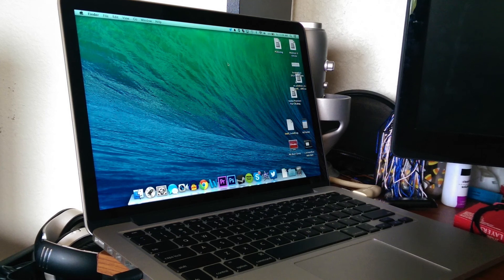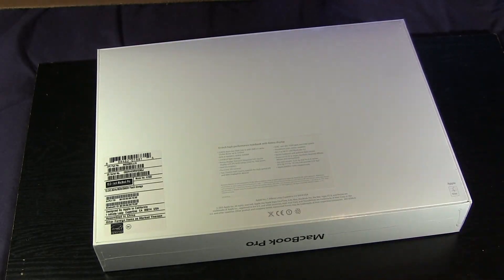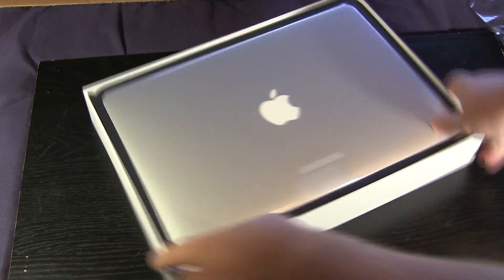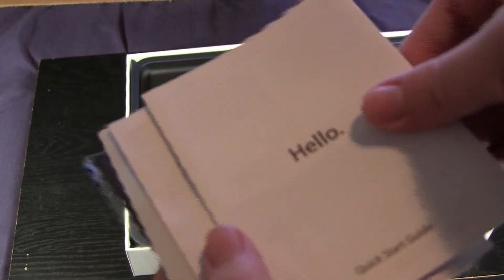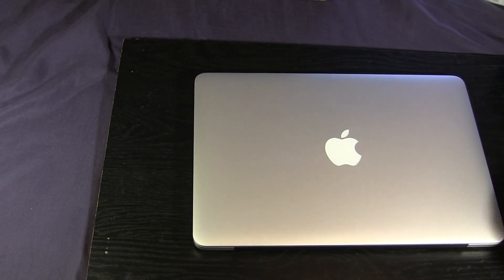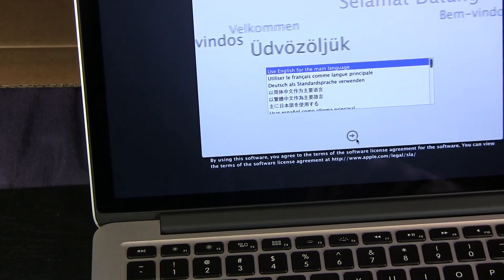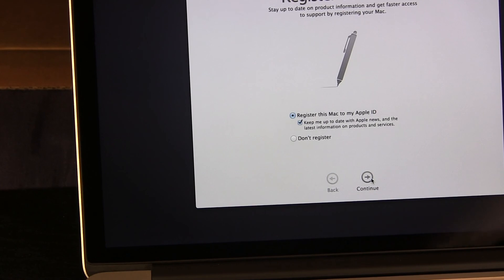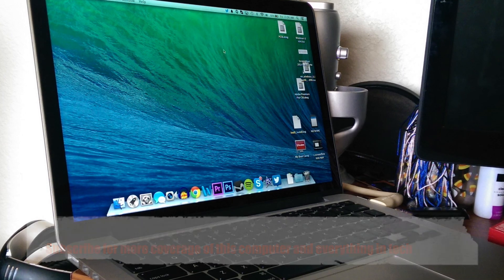Unboxing - 13" Macbook Pro Retina [Mid 2014] + Setup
For the past couple of months, I’ve been waiting for a new version of the Macbook Pro Retina to be released. Two weeks ago, the latest version of the Macbook Pro was released. This specific model features an Intel Core i5 dual core processor, 8GB of RAM, and a 256GB PCIE SSD. The Macbook Pro is a big choice for people who want a high resolution computer, one that’s thin, and has great battery life. Will this laptop have enough processing power? That’s the question. In this video I unbox the Macbook Pro Retina and go over the initial setup process of the Macbook Pro. This entire video was entire filmed and edited with iMovie & Audacity on this machine. What is your mobile computer of choice?

Video Made Using:
iMovie
Audacity
Blue Yeti Microphone
2014 Macbook Pro Retina